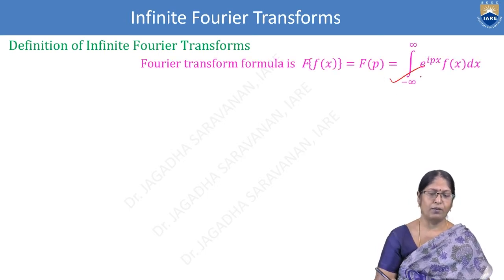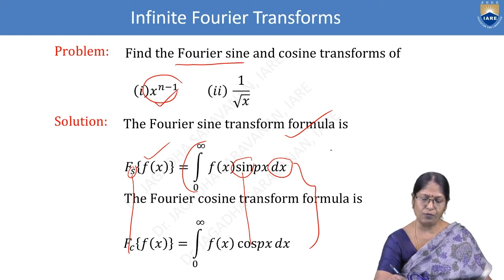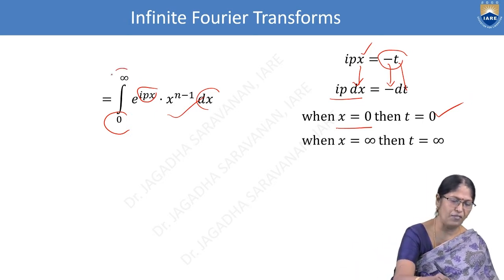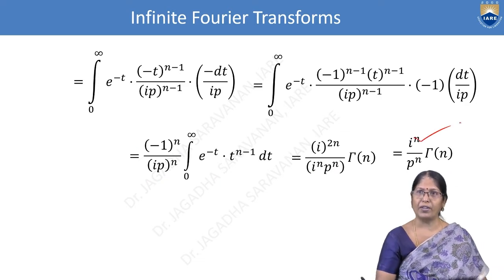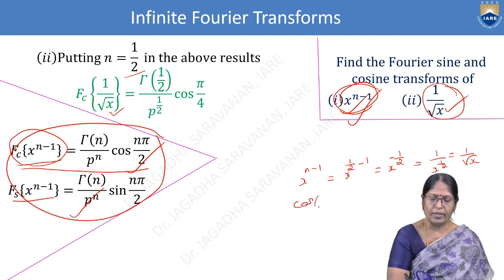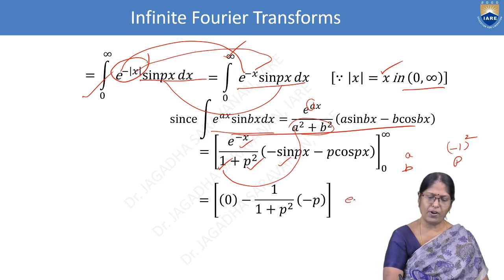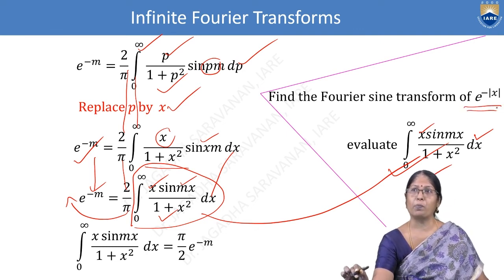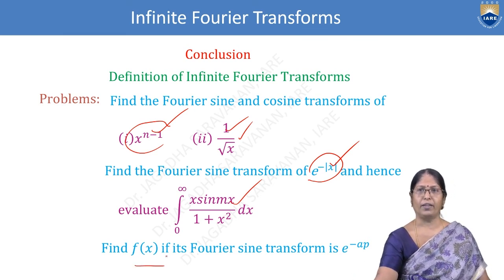Infinite Fourier Transform by Dr. S Jagadha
Infinite Fourier Transform by Dr. S Jagadha  | Department of Mathematics  | IARE
The function   and   are defined to be the infinite Fourier Sine and Cosine transforms of   respectively  where   and the function
is called the Inverse Fourier Sine and Inverse Fourier Cosine transforms of    and      respectively.  The infinite inverse Fourier Sine and Fourier Cosine are calculated using integrals

Telangana, India.